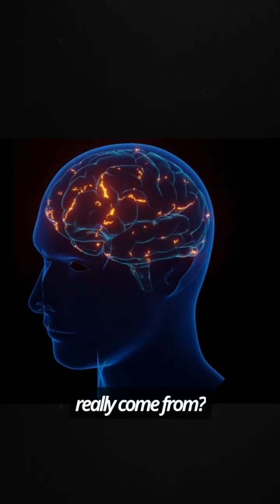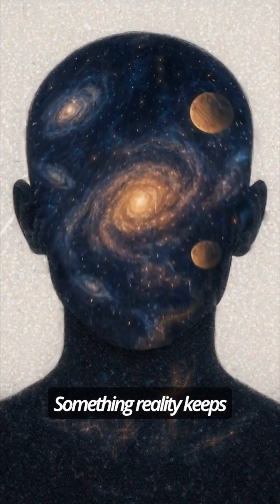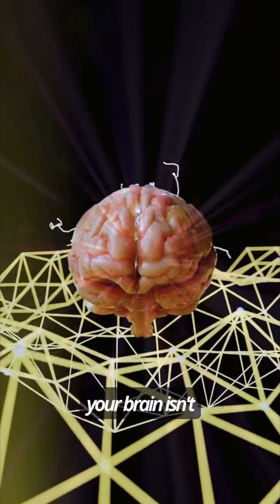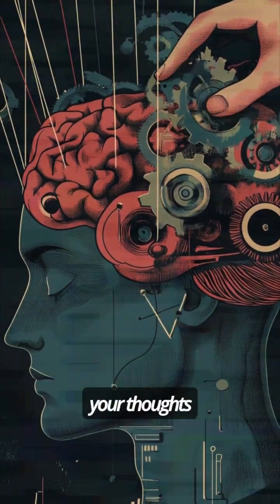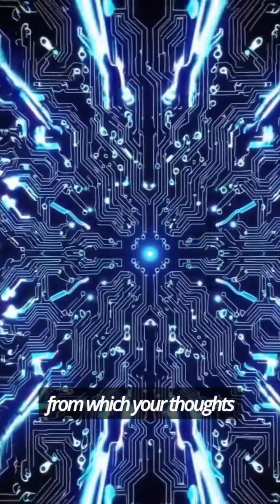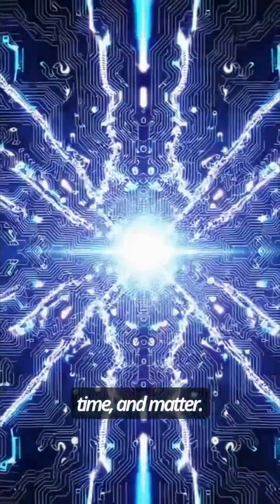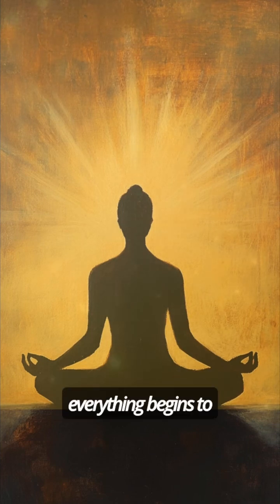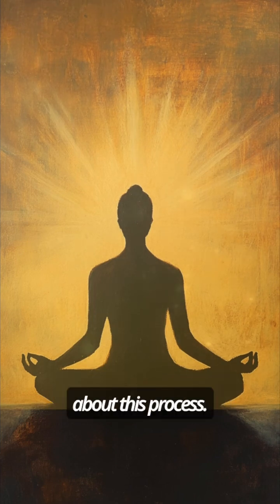Where Do Your Thoughts Really Come From?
What if your thoughts aren’t actually yours? In this short, we explore physicist David Bohm’s implicate order, a theory suggesting your brain doesn't create thought, it receives it.
Under this model, consciousness and the very nature of reality may be more connected than we've ever imagined.